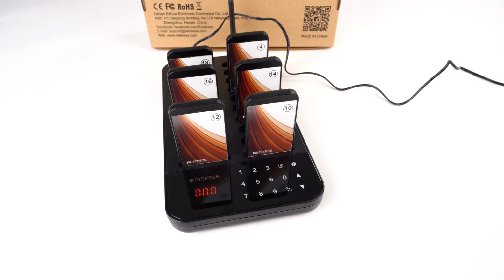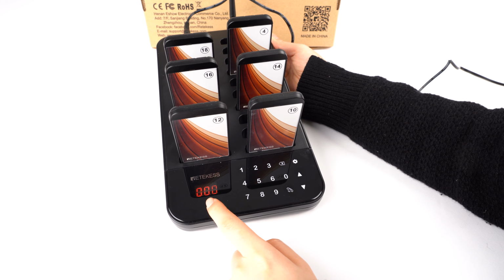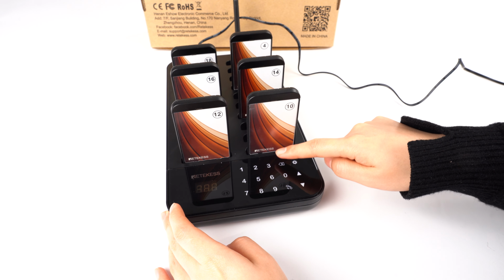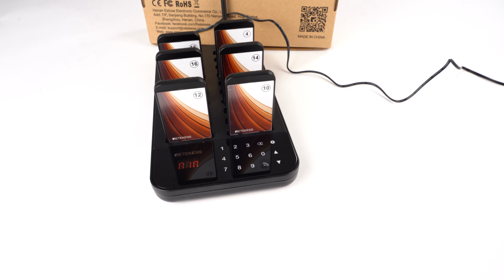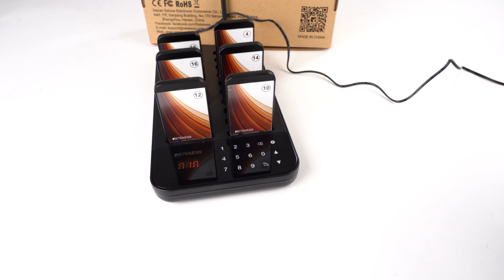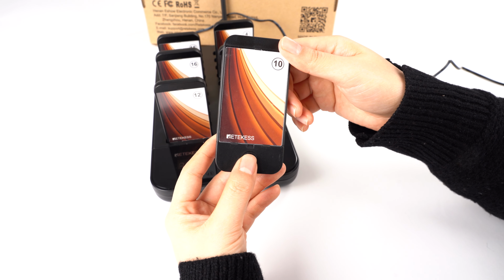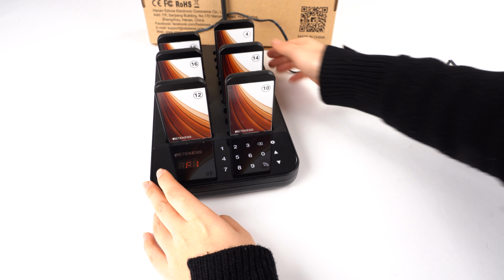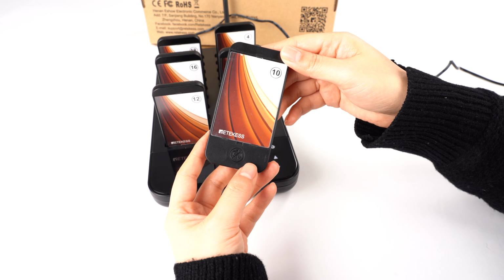How to Set Retekess TD173 Pager System Prompt Mode and Time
This video shows the detailed operation of Retekess TD173 pager system prompt mode and time setting.
Both the keyboard transmitter and buzzer prompt mode can be set. You could set the keyboard as mute, beep, vibration or beep+vibration.
And for the pager, there are 7 prompt modes available.
004: Pager prompt mode: Beep
005: Pager prompt mode: Vibration
006: Pager prompt mode: LED Flash
007: Pager prompt mode: Beep and Vibration
008: Pager prompt mode: Vibration and LED Flash
009: Pager prompt mode: Beep and LED Flash
010: Pager prompt mode: Beep and Vibration and LED Flash
The prompt time duration could be set from 1s to 999s.